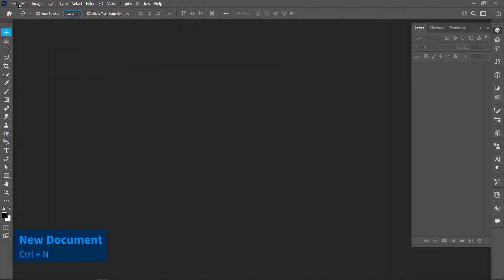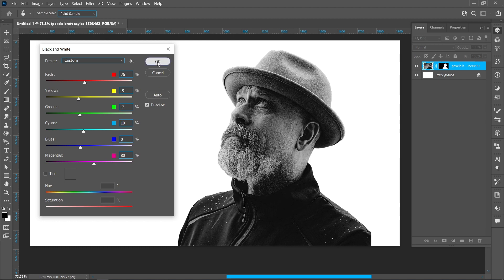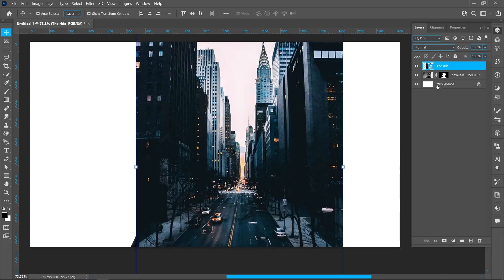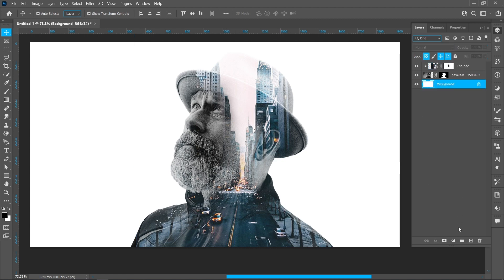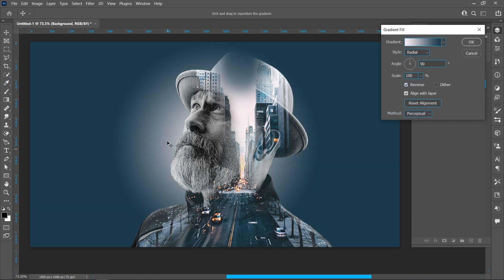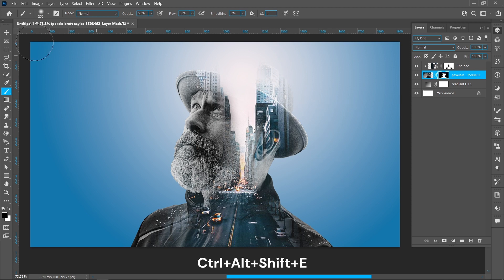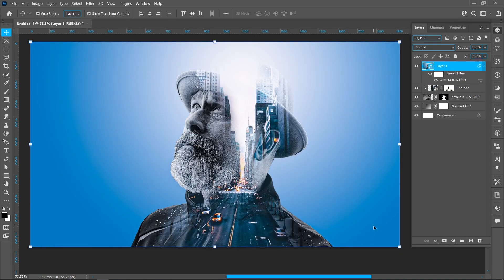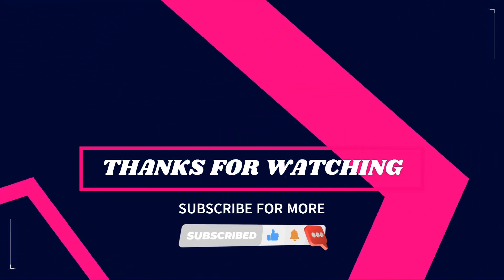Double Exposure Effect In Photoshop | Photoshop Tutorial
DISCLAIMAR:-
The content in this video is for educational and informational purposes only.
All opinions expressed are my own, based on my experience as a graphic designer.
Throughout this video, I may mention or demonstrate the use of certain software,
websites, or third-party resources. These references are provided for convenience and illustrative

Please note that while I share my design techniques, tips, and software recommendations,
your results may vary based on your skill level, tools, and unique project requirements. It is your
websites, or resources mentioned to ensure compliance and proper use.

I do not guarantee the accuracy, completeness, or effectiveness of any information provided, and I am not
responsible for any losses, damages, or issues that may arise from the use or misuse of the information
presented in this video. For specific guidance related to your projects or professional advice, please consult
a qualified graphic design professional.

{ DESIGNER ANUPAM }